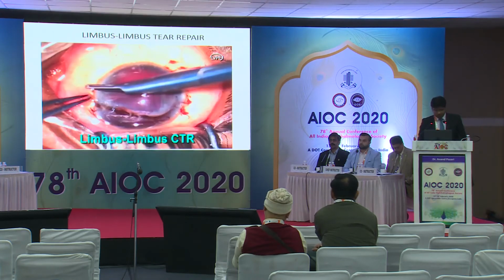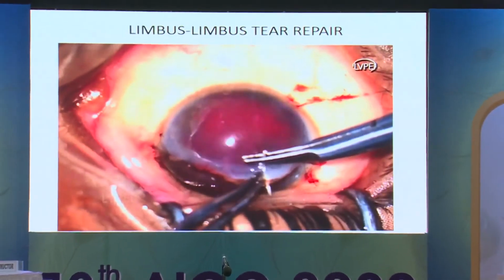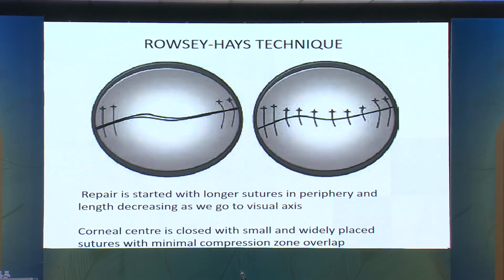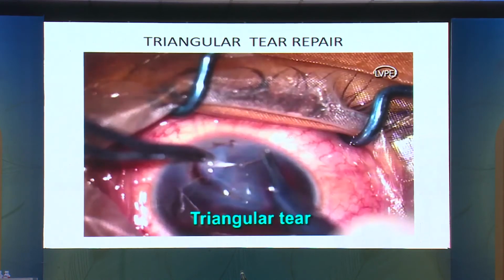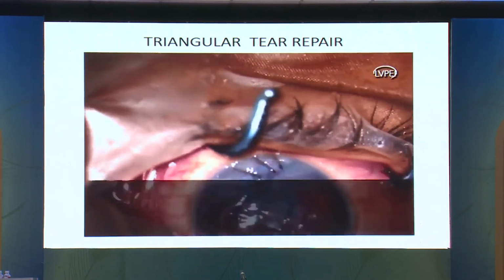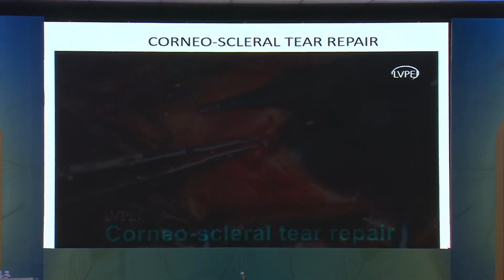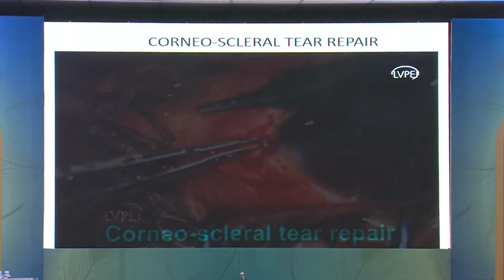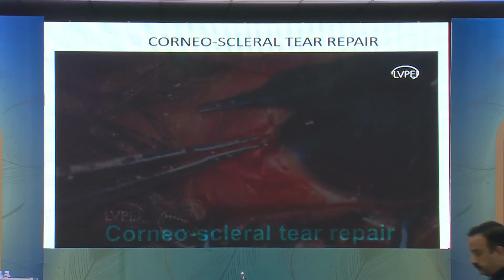AIOC2020 IC398 T2 Dr Anand Pasari Corneal & Scleral Tears